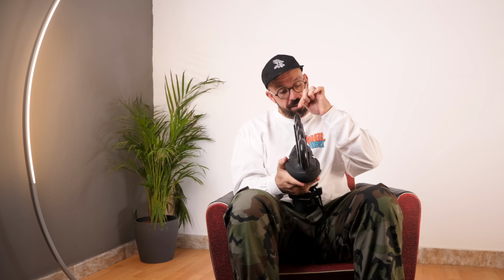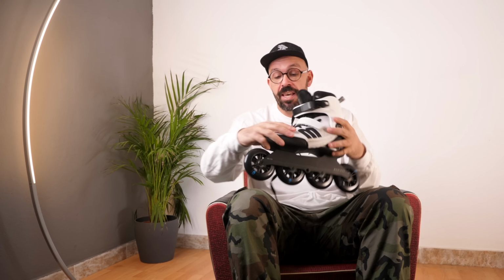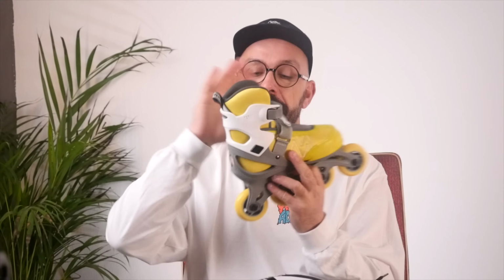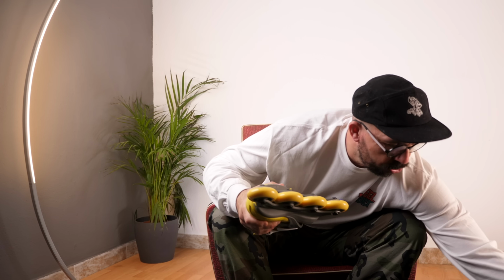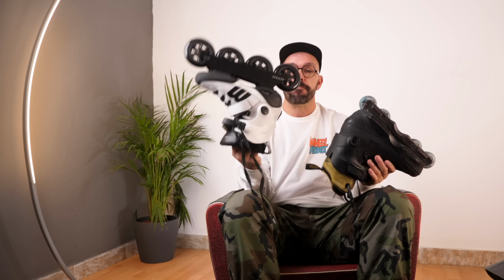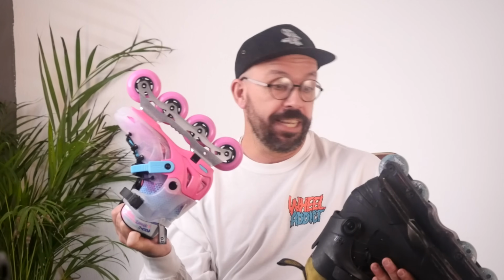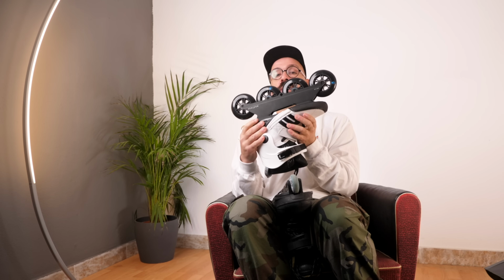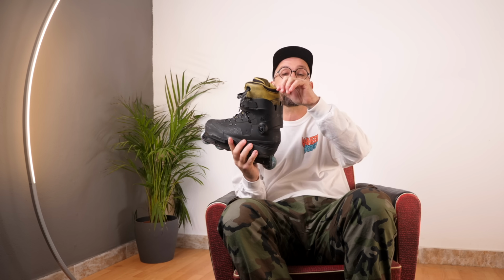Buying inline Skates, 5 THINGS you should look for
► Buying new skates can be VERY CHALLENGING, for the new skater, but also for the one who has been skating since forever.
I hope this video was helpful for you guys and if you enjoyed this one.

00:00 - Intro
01:05 - #1: Right Size Skate / Comfort
04:22 - #2: Support
06:17 - #3:  Skate Specs
07:40 - #4:  The Ability to Upgrade
09:42 - #5: Price
10:21 - Extra: The Look of the Skates
11:01 - Conclusion